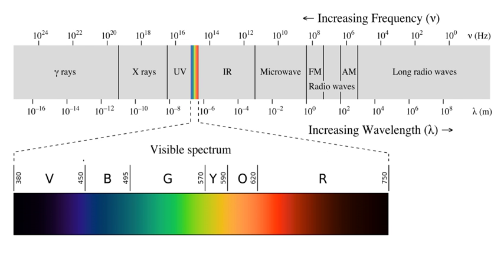Electromagnetic radiation | Wikipedia audio article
This is an audio version of the Wikipedia Article:
Electromagnetic radiation

00:03:52 1 Physics
00:04:01 1.1 Theory
00:04:09 1.1.1 Maxwell’s equations
00:05:52 1.1.2 Near and far fields
00:10:31 1.2 Properties
00:13:40 1.3 Wave model
00:17:35 1.4 Particle model and quantum theory
00:21:38 1.5 Wave–particle duality
00:22:17 1.6 Wave and particle effects of electromagnetic radiation
00:24:07 1.7 Propagation speed
00:25:34 1.8 Special theory of relativity
00:26:20 2 History of discovery
00:27:28 3 Electromagnetic spectrum
00:31:23 3.1 Interactions as a function of frequency
00:33:33 3.1.1 Radio and microwave
00:33:51 3.1.2 Infrared
00:34:38 3.1.3 Visible light
00:35:23 3.1.4 Ultraviolet
00:37:00 3.1.5 X-rays and gamma rays
00:38:42 4 Atmosphere and magnetosphere
00:39:34 5 Types and sources, classed by spectral band
00:41:01 5.1 Radio waves
00:41:13 5.2 Microwaves
00:41:47 5.3 Infrared
00:42:10 5.4 Visible light
00:42:18 5.5 Ultraviolet
00:42:51 5.6 X-rays
00:42:59 5.7 Gamma rays
00:43:07 5.8 Thermal and electromagnetic radiation as a form of heat
00:43:16 6 Biological effects
00:46:06 6.1 Use as weapon
00:48:52 7 Derivation from electromagnetic theory
00:49:43 8 See also
00:51:49 9 References

- Socrates

SUMMARY
In physics, electromagnetic radiation (EM radiation or EMR) refers to the waves (or their quanta, photons) of the electromagnetic field, propagating (radiating) through space, carrying electromagnetic radiant energy. It includes radio waves, microwaves, infrared, (visible) light, ultraviolet, X-rays, and gamma rays.Classically, electromagnetic radiation consists of electromagnetic waves, which are synchronized oscillations of electric and magnetic fields that propagate at the speed of light, which, in a vacuum, is commonly denoted c. In homogeneous, isotropic media, the oscillations of the two fields are perpendicular to each other and perpendicular to the direction of energy and wave propagation, forming a transverse wave. The wavefront of electromagnetic waves emitted from a point source (such as a light bulb) is a sphere. The position of an electromagnetic wave within the electromagnetic spectrum can be characterized by either its frequency of oscillation or its wavelength.  Electromagnetic waves of different frequency are called by different names since they have different sources and effects on matter.  In order of increasing frequency and decreasing wavelength these are: radio waves, microwaves, infrared radiation, visible light, ultraviolet radiation, X-rays and gamma rays.Electromagnetic waves are emitted by electrically charged particles undergoing acceleration, and these waves can subsequently interact with other charged particles, exerting force on them.  EM waves carry energy, momentum and angular momentum away from their source particle and can impart those quantities to matter with which they interact.  Electromagnetic radiation is associated with those EM waves that are free to propagate themselves ("radiate") without the continuing influence of the moving charges that produced them, because they have achieved sufficient distance from those charges. Thus, EMR is sometimes referred to as the far field. In this language, the near field refers to EM fields near the charges and current that directly produced them specifically, electromagnetic induction and electrostatic induction phenomena.
In quantum mechanics, an alternate way of viewing EMR is that it consists of photons, uncharged elementary particles with zero rest mass which are the quanta of the electromagnetic force, responsible for all electromagnetic interactions.  Quantum electrodynamics is the theory of how EMR interacts with matter on an atomic level.  Quantum effects provide additional sources of EMR, such as the transition of electrons to lower energy levels in an atom and black-body radiation. The energy of an individual photon is quantized and is greater for photons of higher frequency. This relationship is given by Planck's equation E = hν, where E is t ...